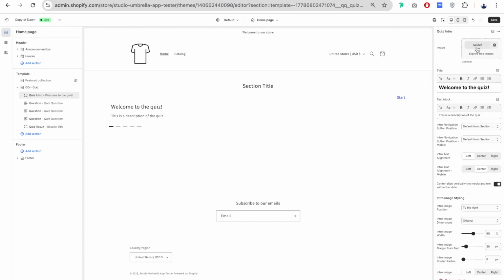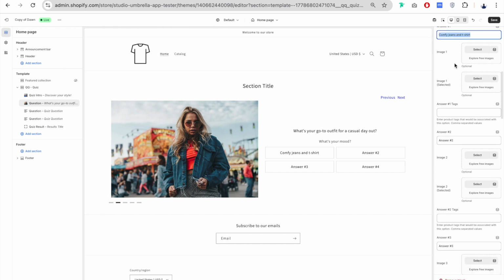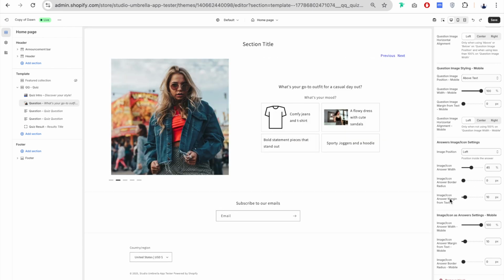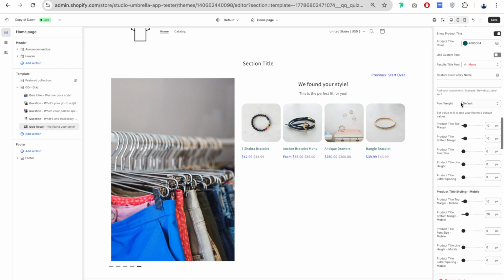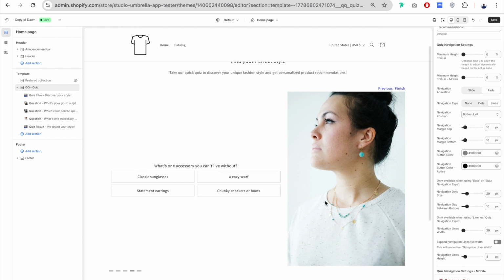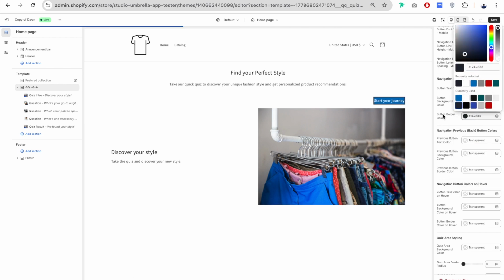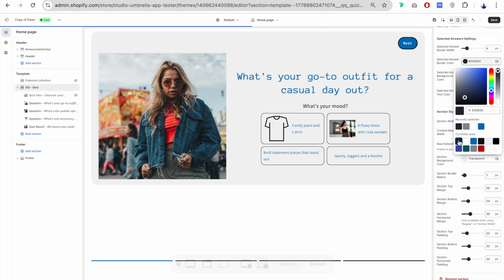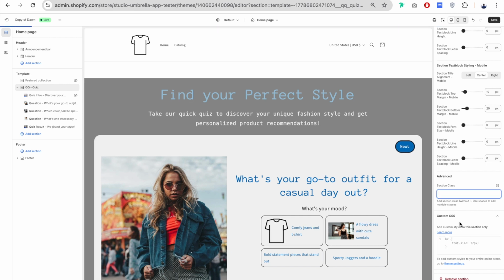Quiz Shopify section by qwiqode (Tutorial)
Boost your sales with this ultimate Shopify section that replaces costly apps. Easily recommend the right products to your customers by asking them a few questions and letting our smart system do the rest. Simply associate your relevant product tags to each answer and you can accurately suggest products based on ALL or ANY of the tags that were chosen based on the customers' answers.

Fully responsive and customizable including the ability to update:

Add product tags for each answer to accurately suggest products in results
Decide whether ALL or ANY of the tags chosen need to be associated to the products in the results
Control layout of answer grid
Choose to animate slides by slide or fade
Add up to 6 answers for each question
Add icon/image to answer buttons
Allow for single or multiple answers
Navigation buttons
Customize labels
Set positioning
Add images to each question and set their location
Separate Intro and Results slides
Results Grid Styling
Gap between elements
Image dimensions
Image fit
Grid item hover effect
Corner radius

NEW!!!